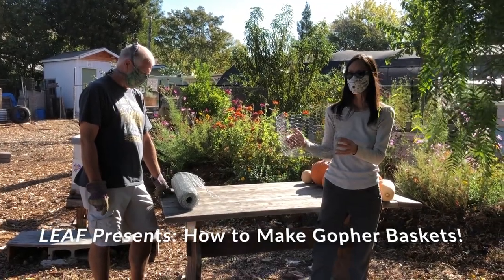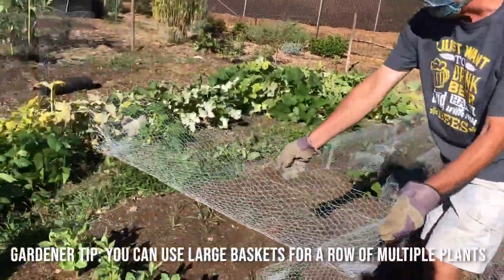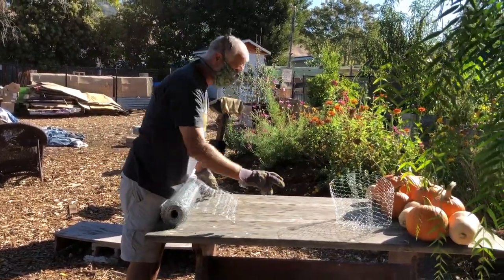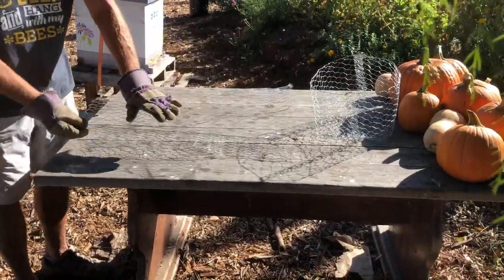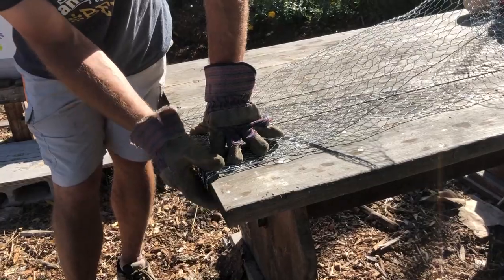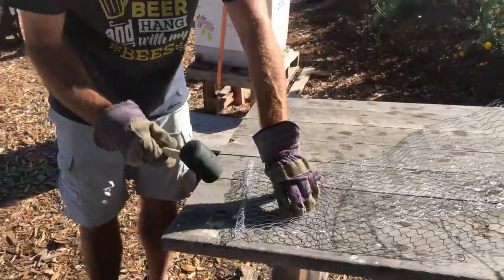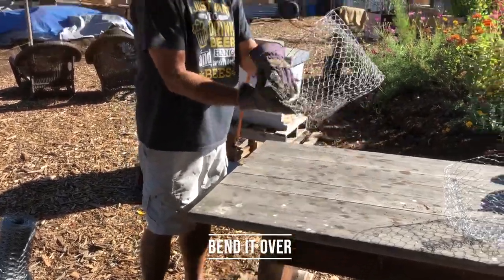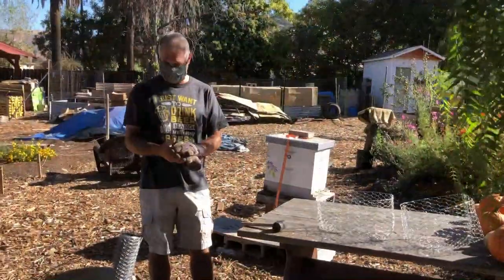How to Make a Gopher Basket by Fremont LEAF Part 1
Created by Fremont LEAF! I hope you all enjoy!